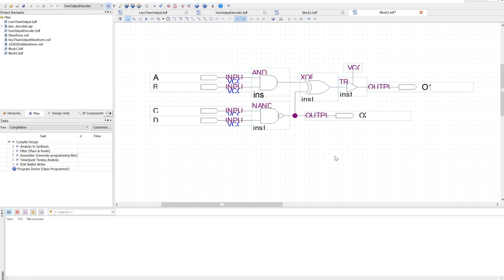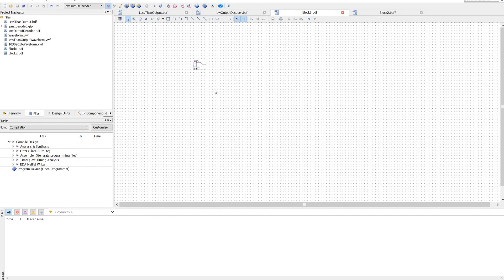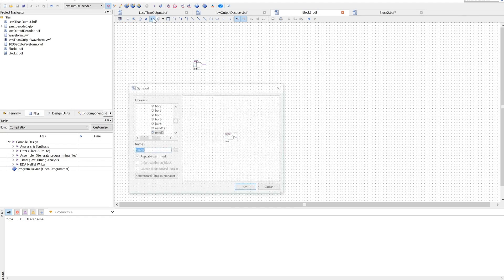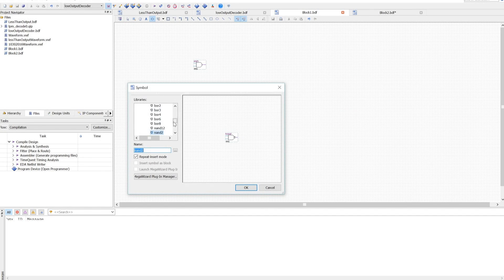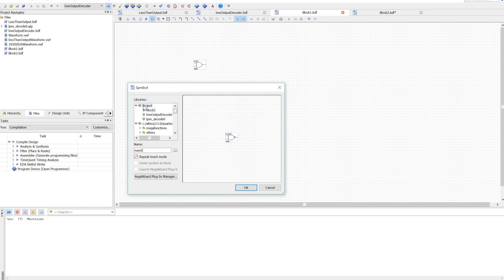Creating Block/Symbol Files in Quartus II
Displays how to create a symbol representation of a logic diagram and place it in another schematic/block diagram file in Quartus II.